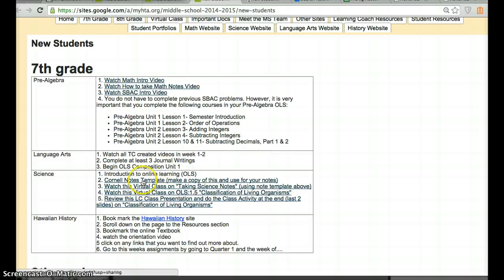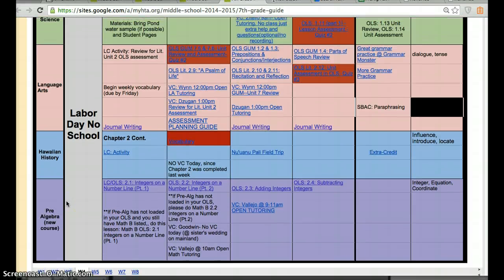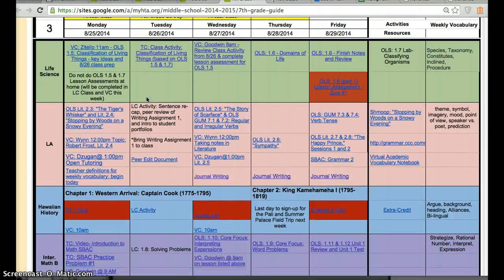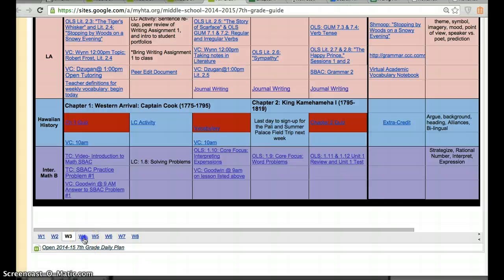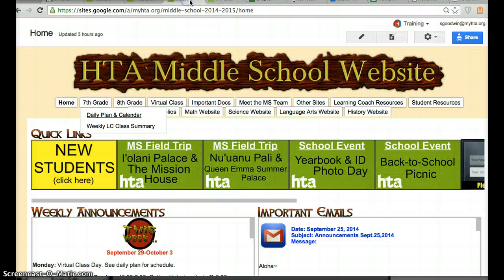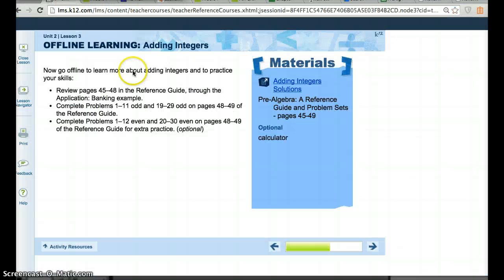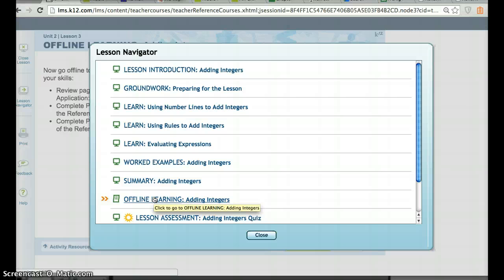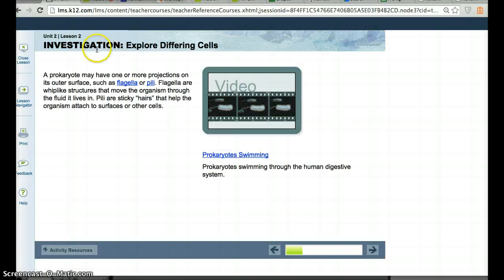Intro for new MS students